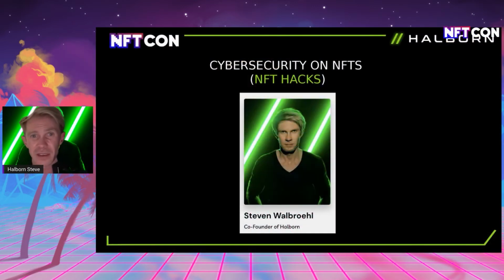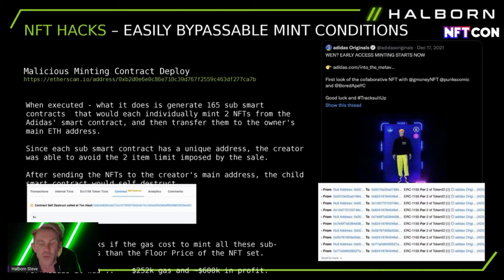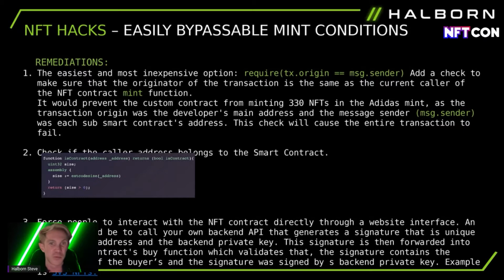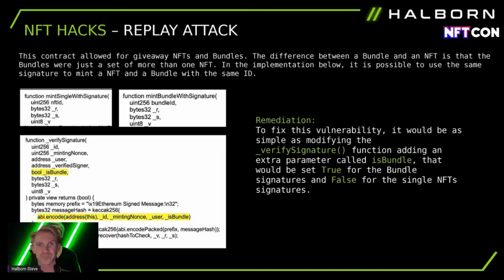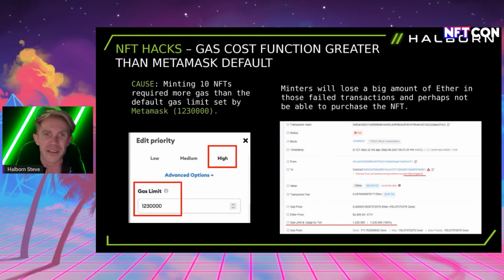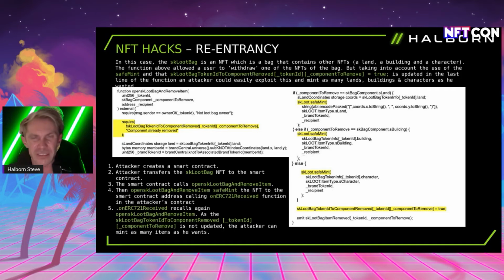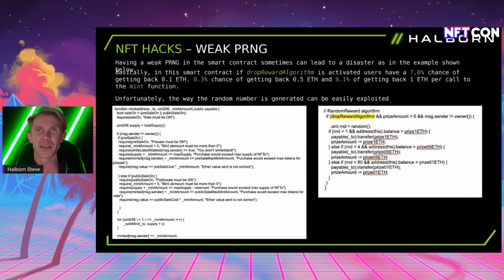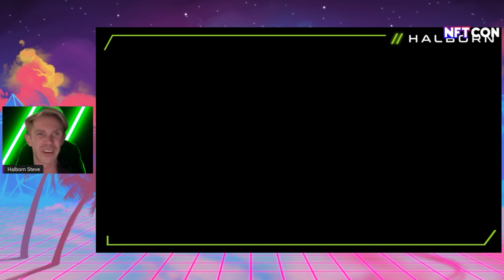Day 3 - Cyber Security for NFTs - NFTCON 2022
Speaker:
Steven Walbroehl, Co-Founder | Halborn